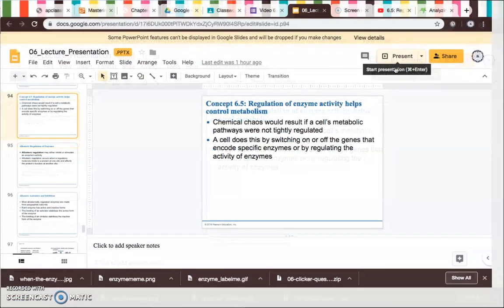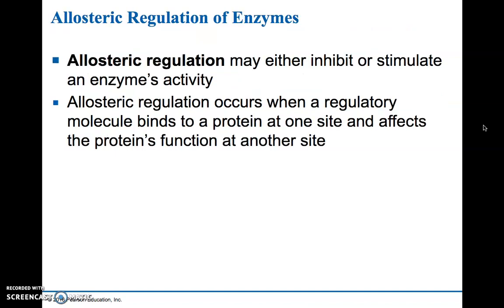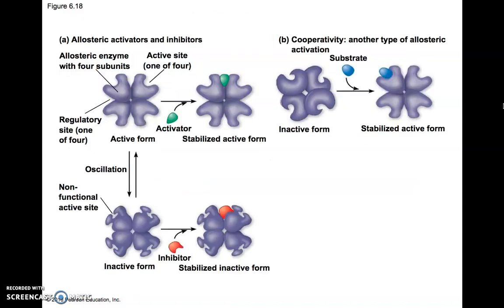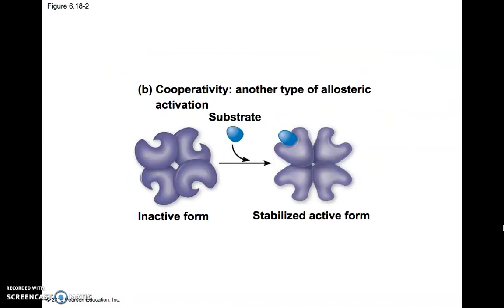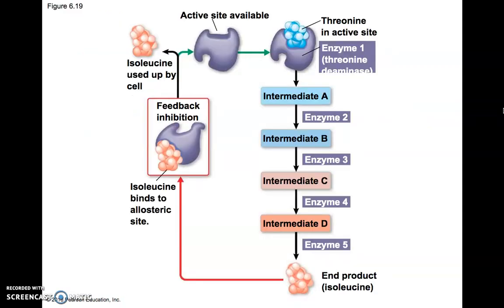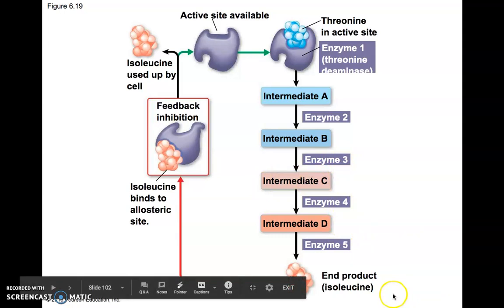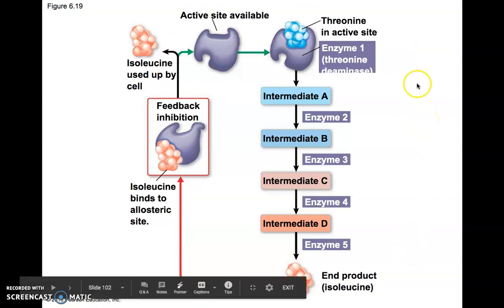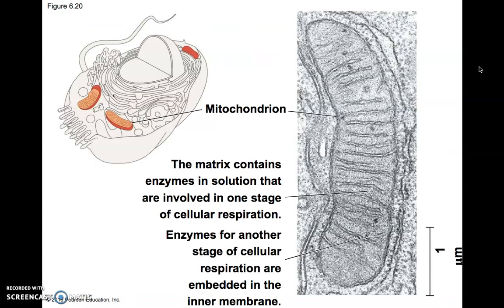6.5: Regulation of Enzymes